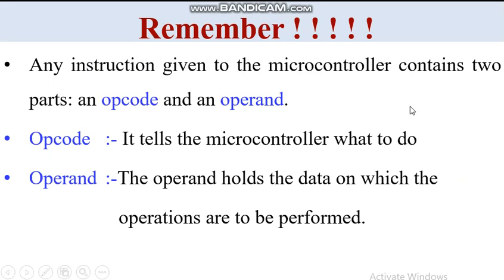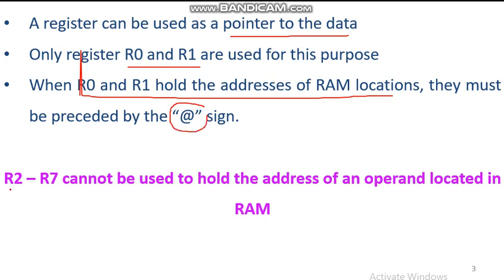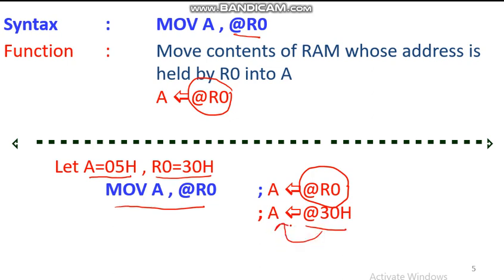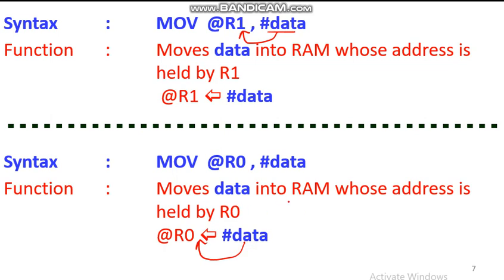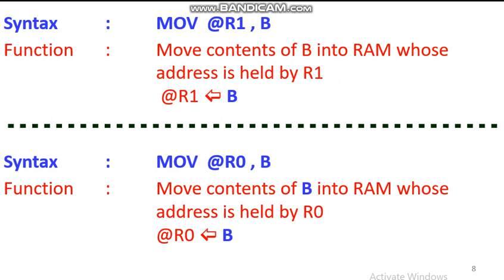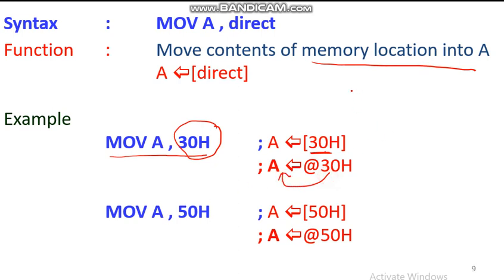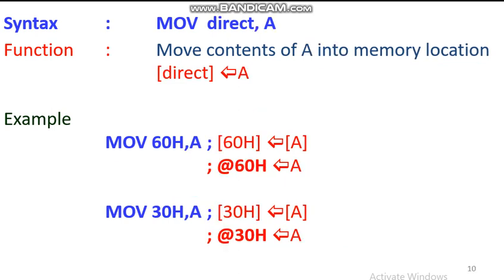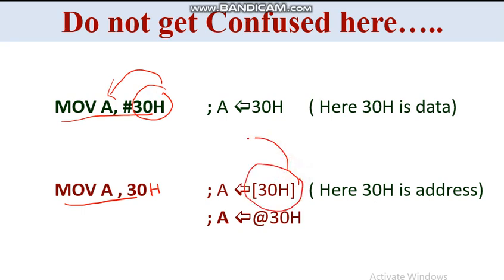Chapter 2 Part II Data Transfer Instructions